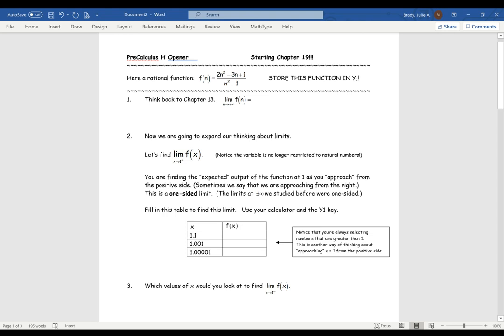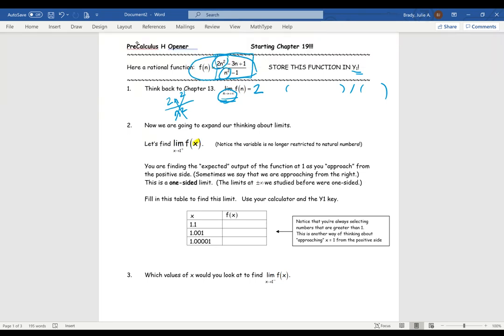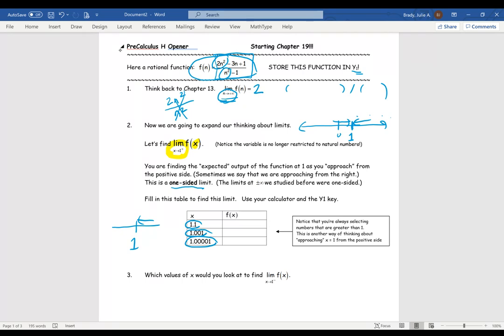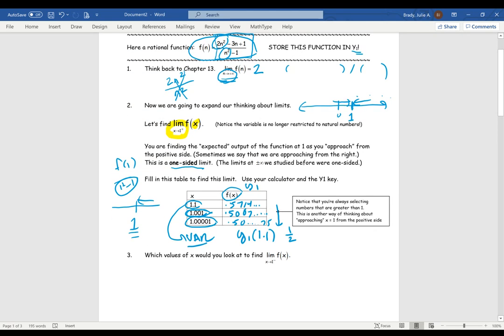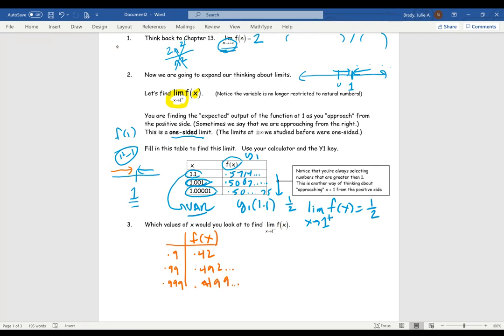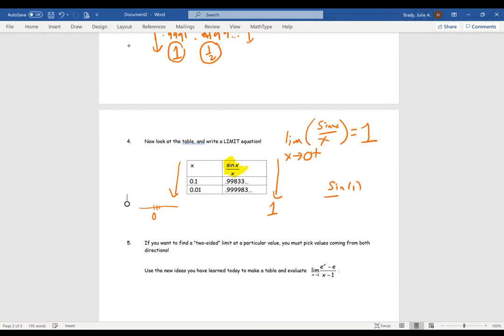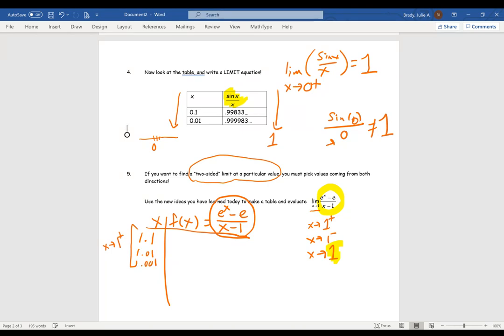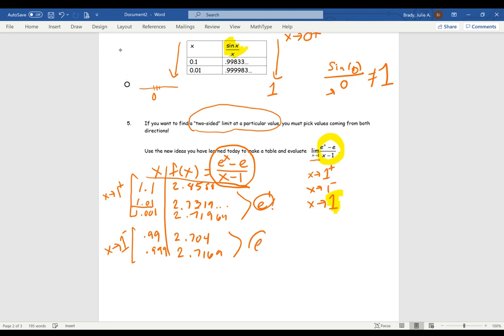Untitled: Apr 15, 2020 2:31 PM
PCH Thursday 423